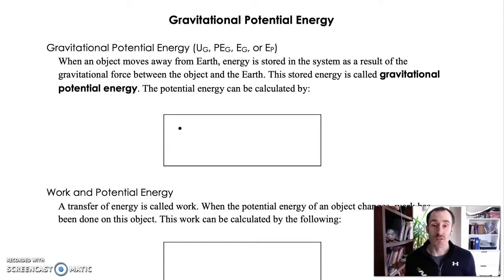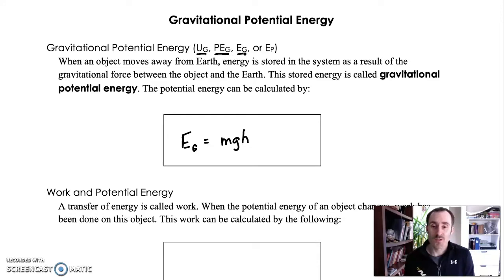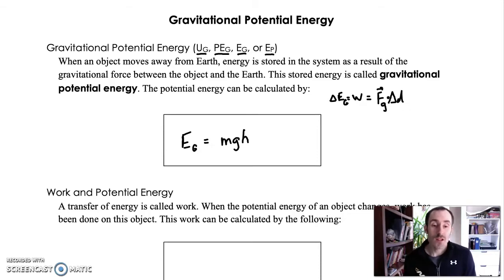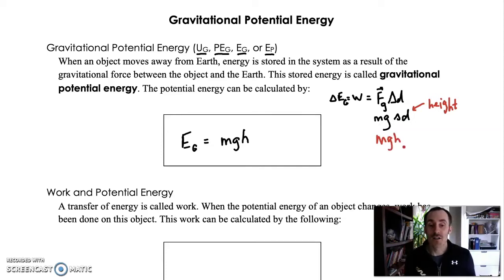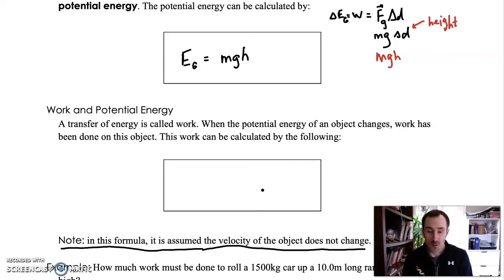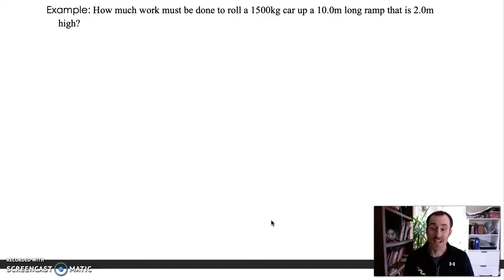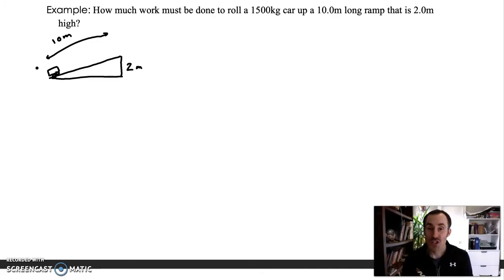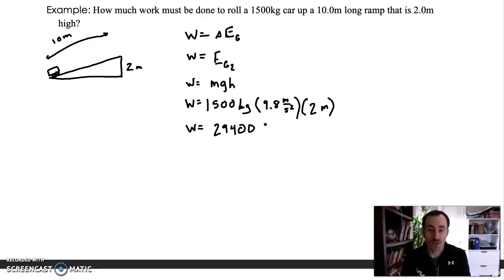MWE 6: Gravitational Potential Energy